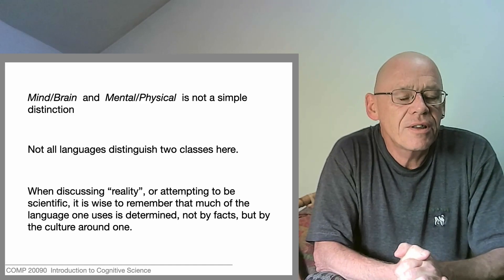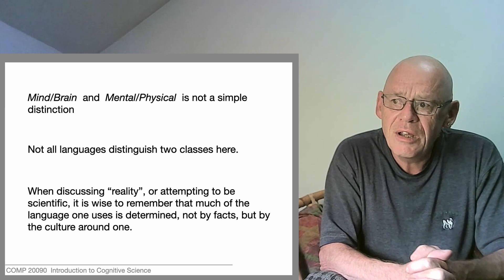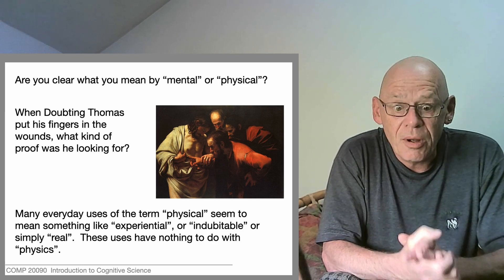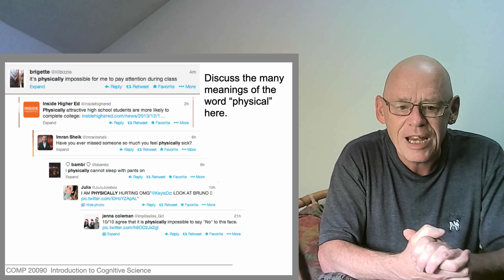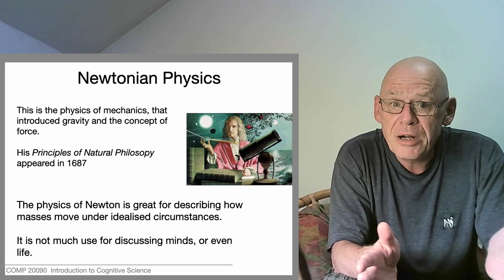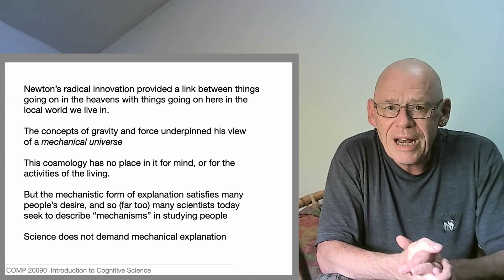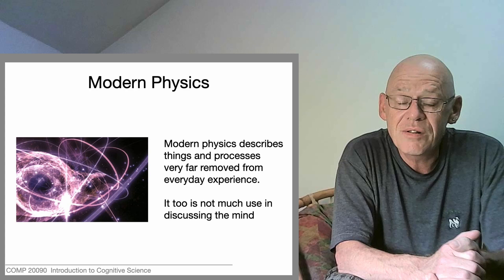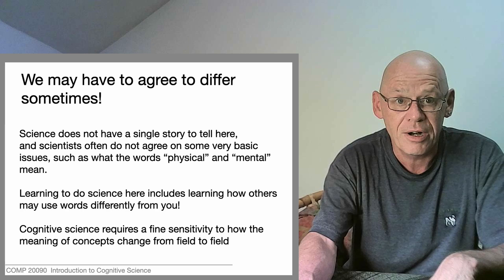Unit 1.2: Mental vs Physical